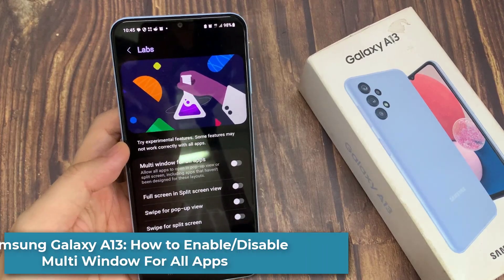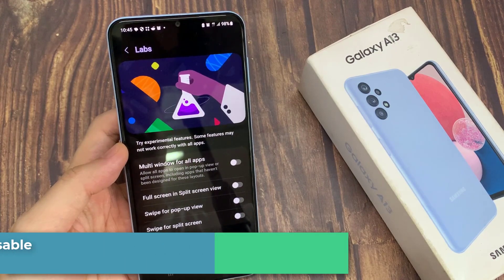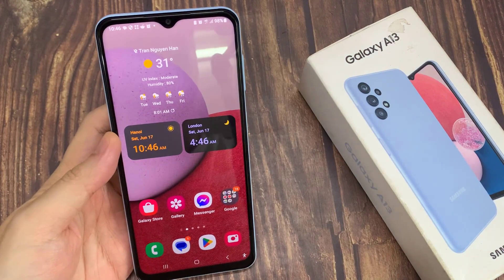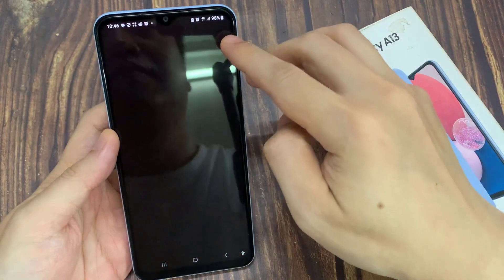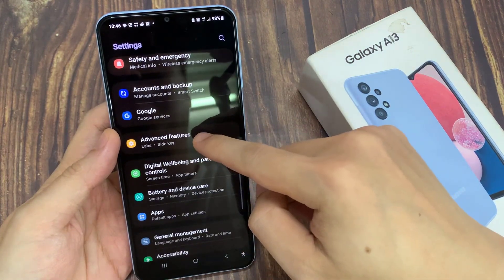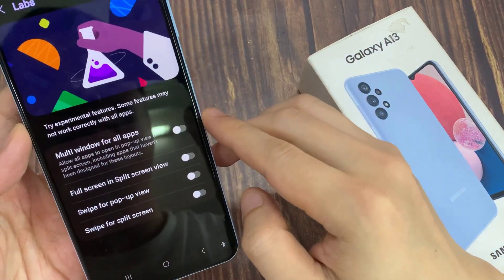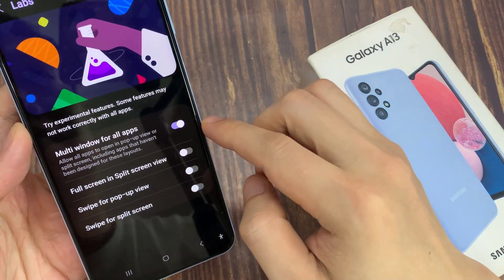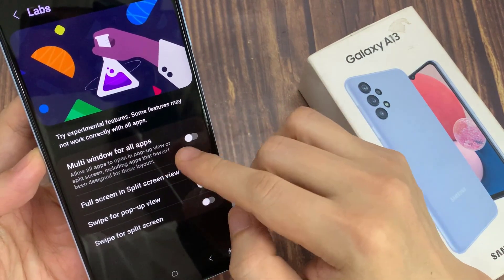Samsung Galaxy A13: How to Enable/Disable Multi Window For All Apps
Learn how you can enable or disable multi window for all apps on the Samsung Galaxy A13.